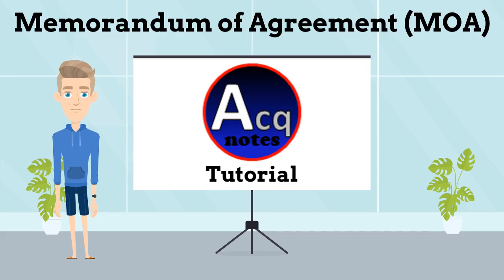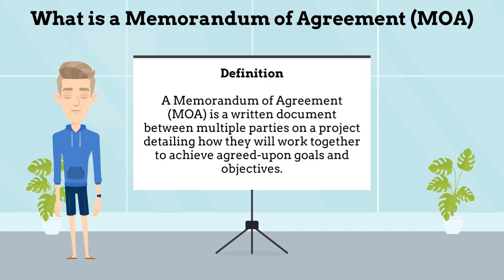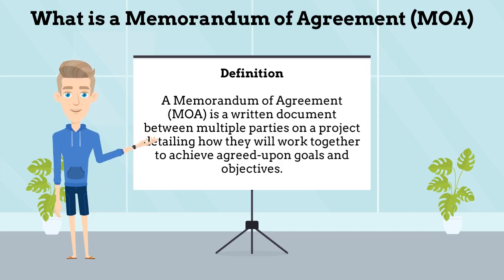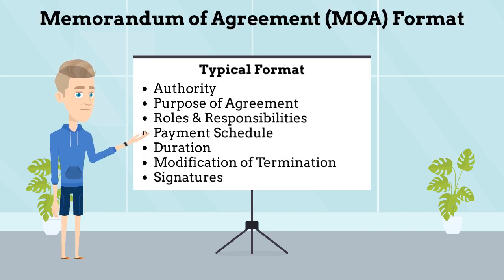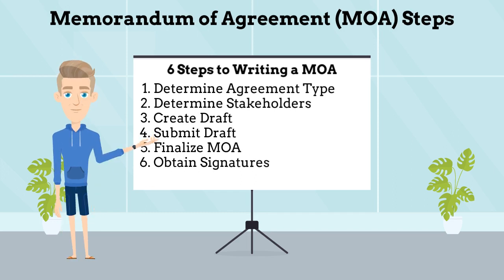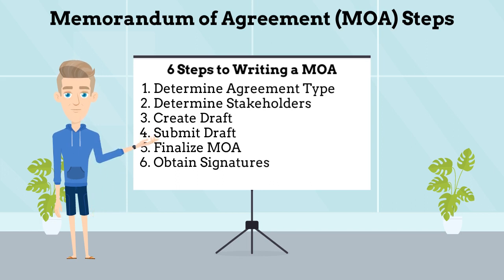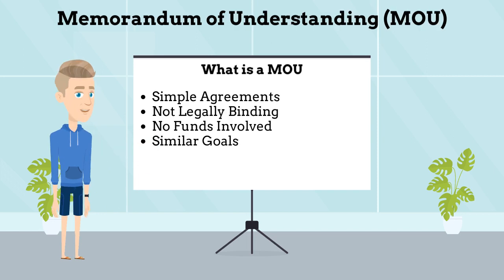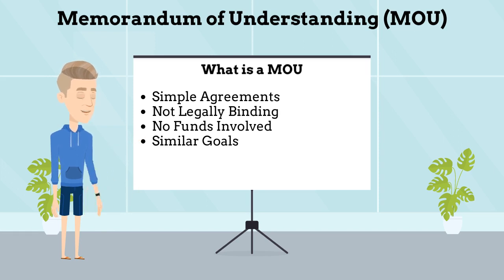Memorandum of Agreement (MOA) Tutorial